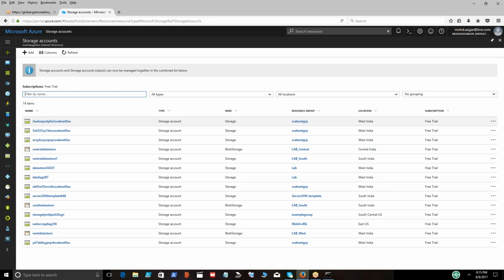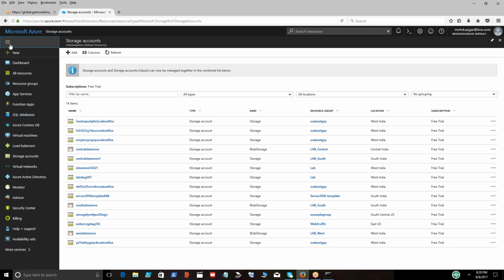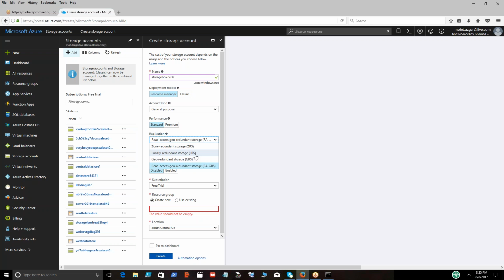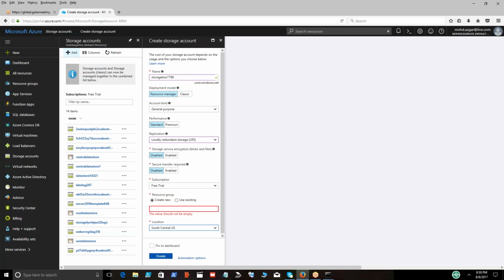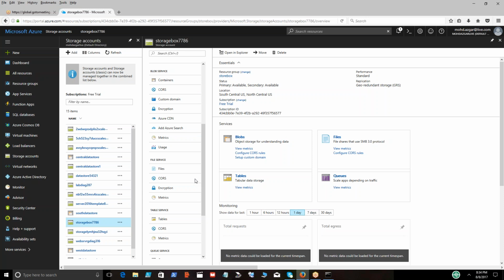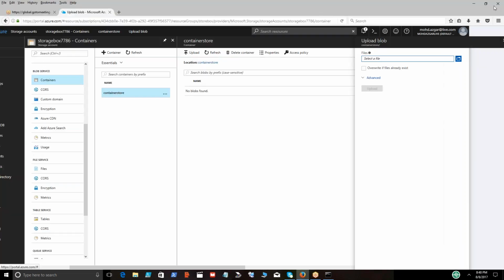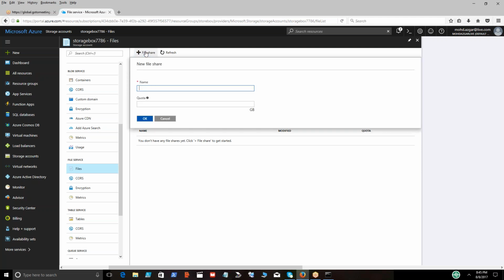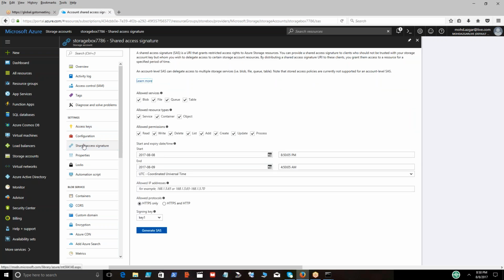Day 8 Azure Storage Accounts Part 1